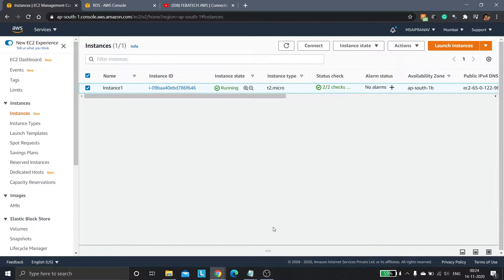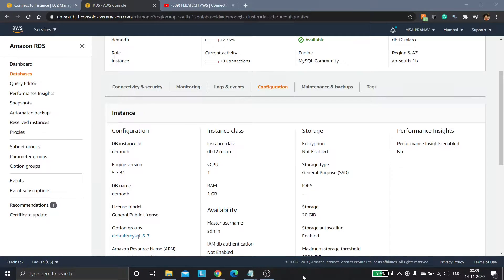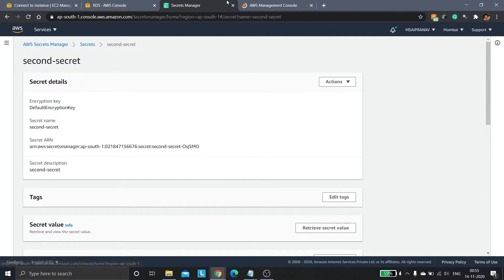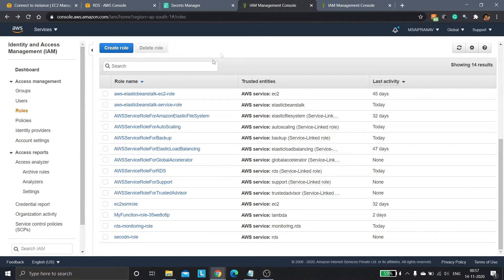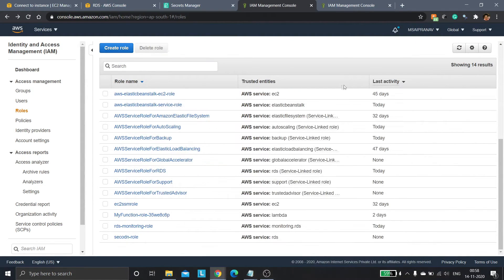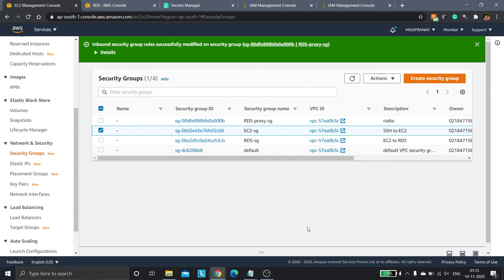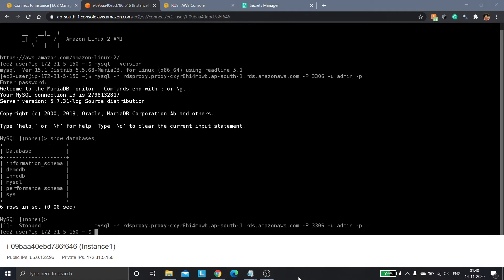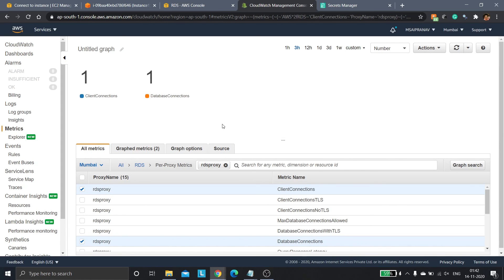FEBATECH AWS | Creating an Amazon RDS Proxy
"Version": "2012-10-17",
    "Statement": [
            "Sid": "VisualEditor0",
            "Effect": "Allow",
            "Action": [
                "secretsmanager:GetRandomPassword",
                "secretsmanager:CreateSecret",
                "secretsmanager:ListSecrets"
            "Resource": "*"
            "Sid": "VisualEditor1",
            "Effect": "Allow",
            "Action": "secretsmanager:*",
            "Resource": [
                     "your_secret_ARN"